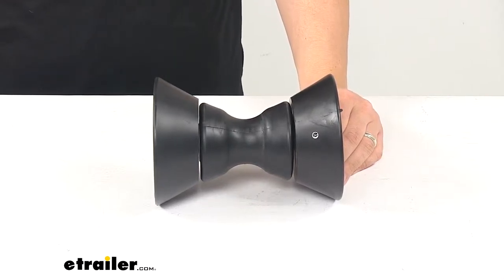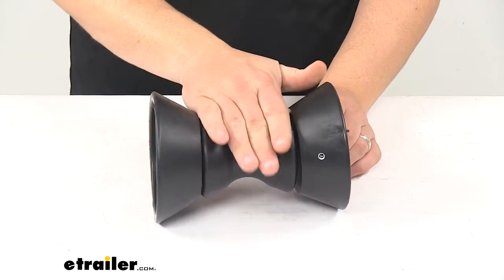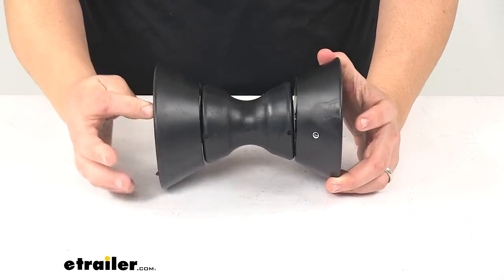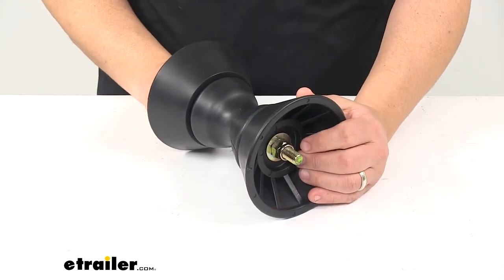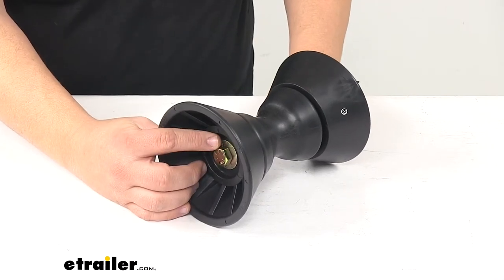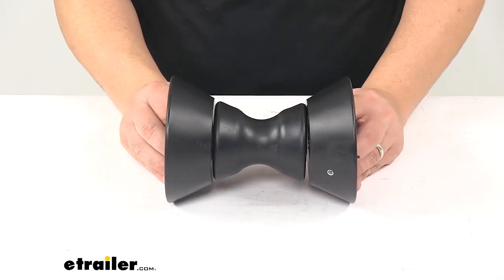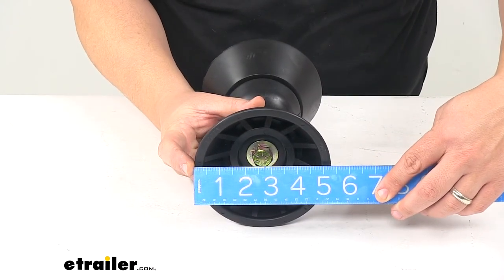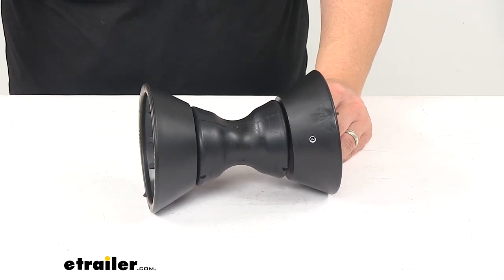etrailer | Review of the Bow Roller Assembly w/ Bells for 4" Wide Bracket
Today, we're taking a look at a bow roller assembly with bells, for a four inch wide bracket. This bow roller assembly replaces the bow roller and bells, shaft and hardware, on your boat trailer. It eases loading and unloading of the boat, and supports the front of the boat as it sits on the trailer, to help absorb road shock while the boat is being towed. The end bells insure that your boat does not scrape along bolts or roller brackets.We're looking at a durable, thermal, plasticized rubber construction. It's a non-scratching material. It's stronger and more durable than traditional rubber, and softer, and more pliant than polyurethane.

It's black in color, and it does come with the zinc shaft and hardware, with yellow zinc finishes that are rust and corrosion resistant.Product's made in the USA. This is designed for a four inch wide bracket, which would install here, between the roller and the end bells. That shaft that it comes with, that bolt measures six inches long, from the bottom of the bolt head to the end of the threads, by a half inch diameter. It also comes with the locknut, and it comes with a flat washer, one for each end.Now, the roller itself, this portion here, measures three and three quarter inches long, and then it has a diameter at the widest point, by three and one quarter inches. The end bells have a diameter, at the widest point, of five and one quarter inches, and then the diameter here at the attachment point is three and a half inches.That's gonna do it for today's look at the bow roller assembly with bells, for a four inch wide bracket..